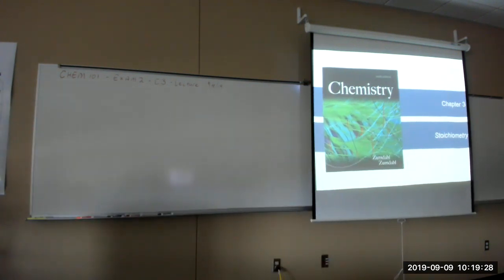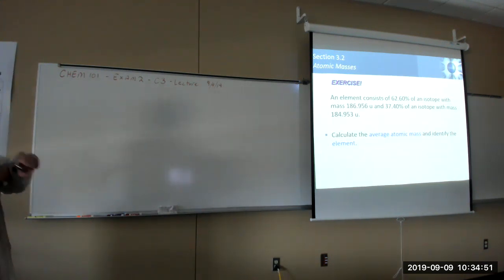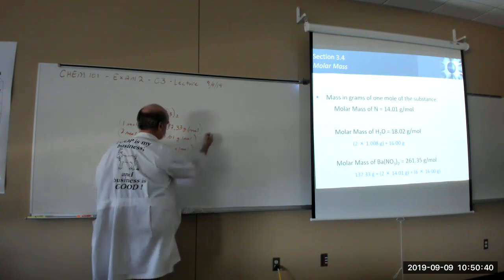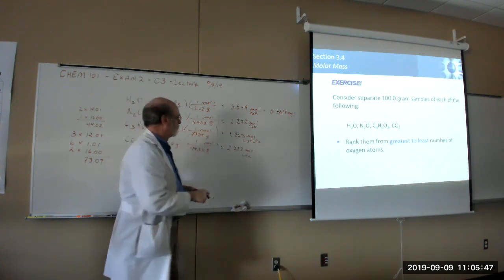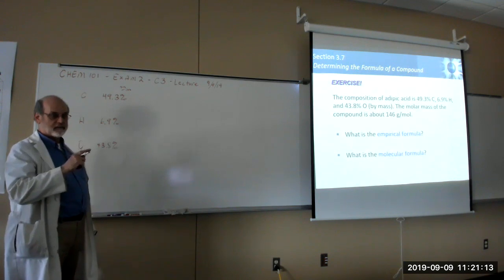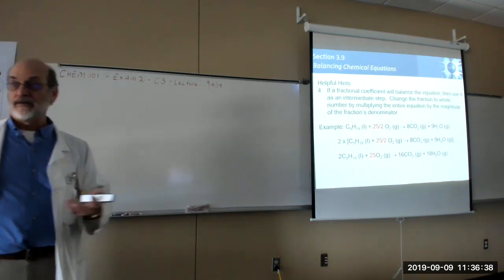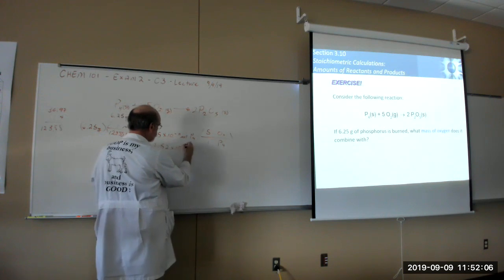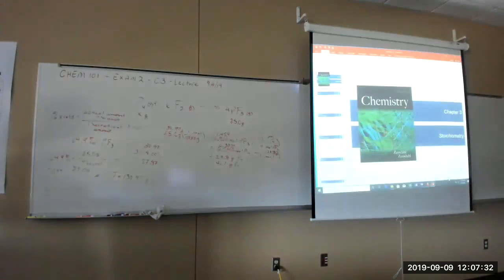CHEM101 F2019 Exam2 C3 Lecture20190909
CHEM101 F2019 Exam2 Chapter 3 Lecture 9 Sept 2019